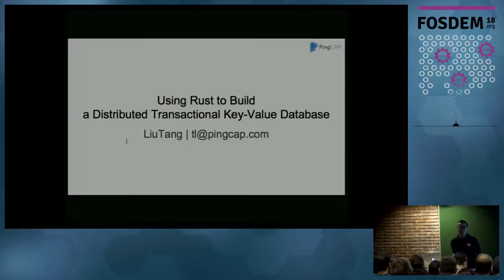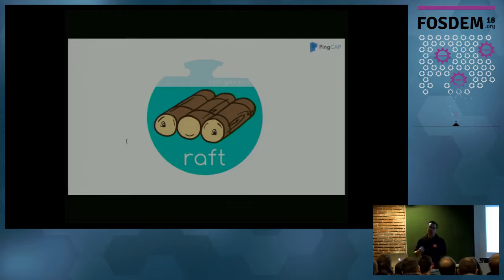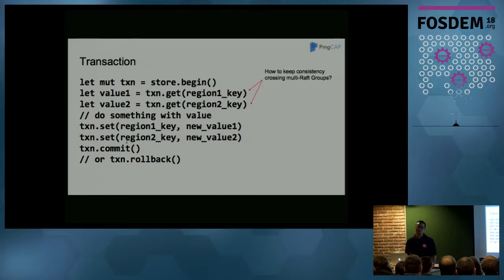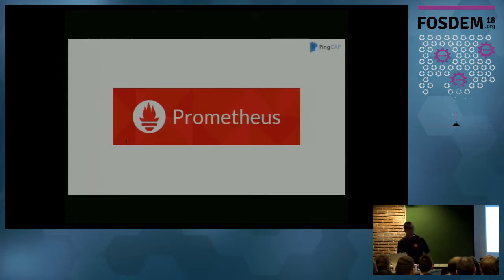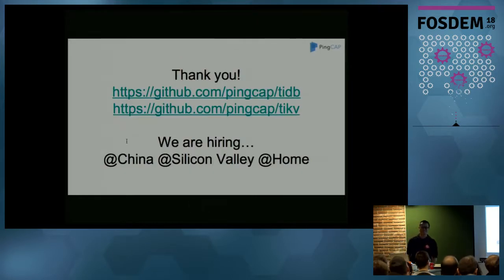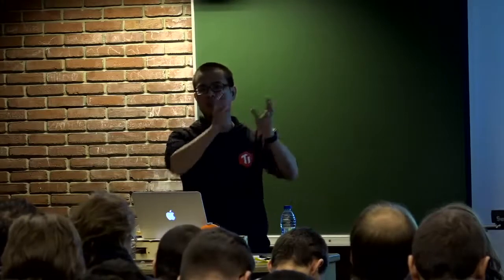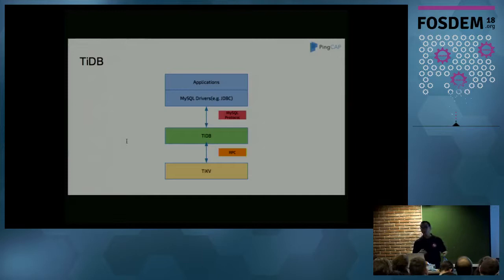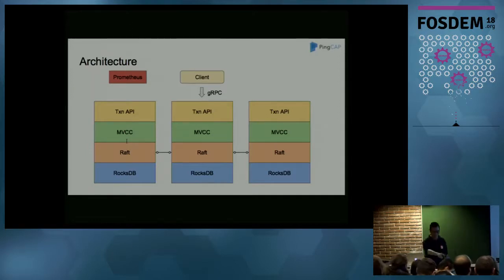TiKV - building a distributed key-value store with Rust A transactional key-value store powered by …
TiKV - building a distributed key-value store with Rust A transactional key-value store powered by Raft
by Siddon Tang